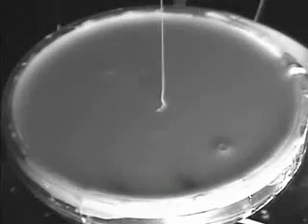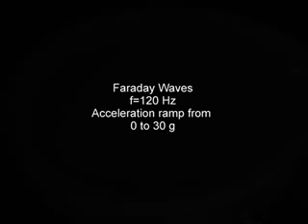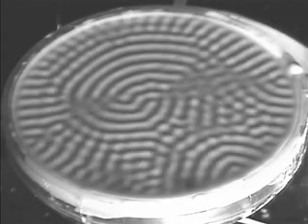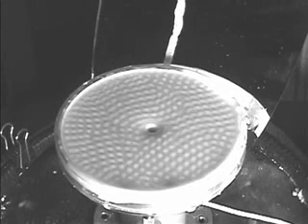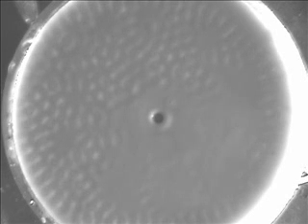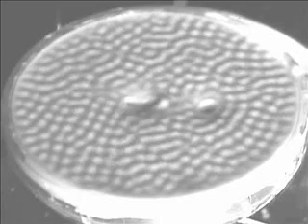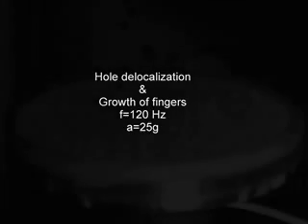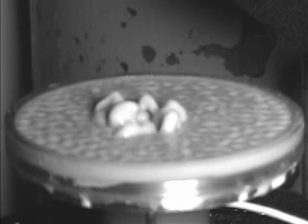Farday waves in cornstarch solution at 30 & 25 G's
holes and fingers